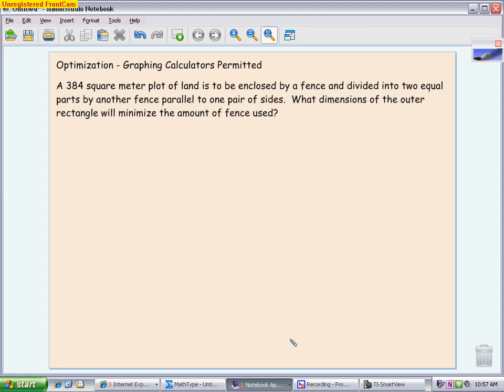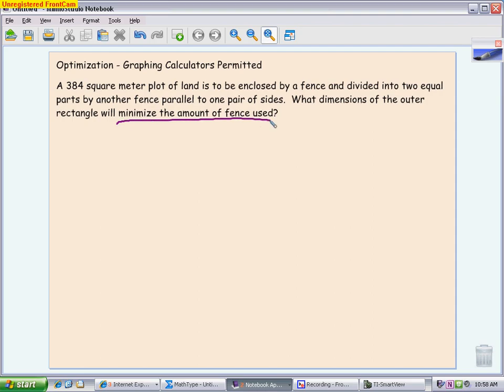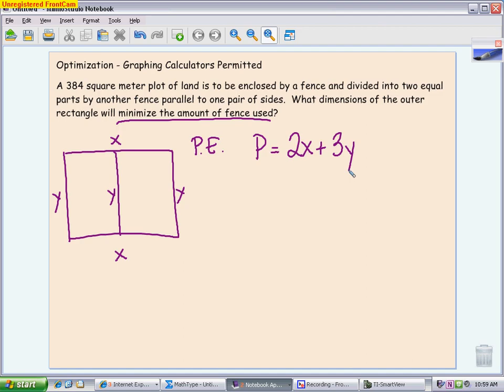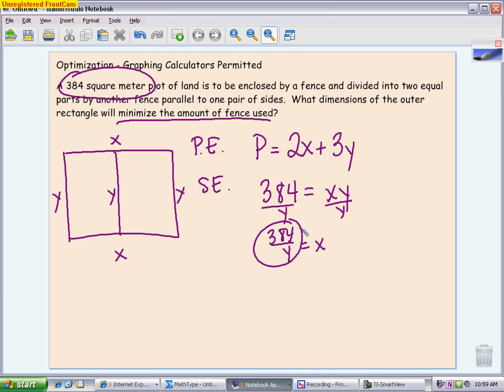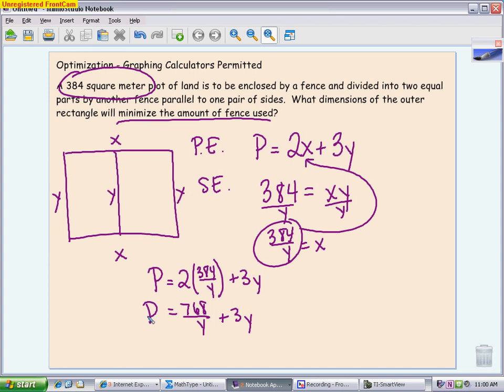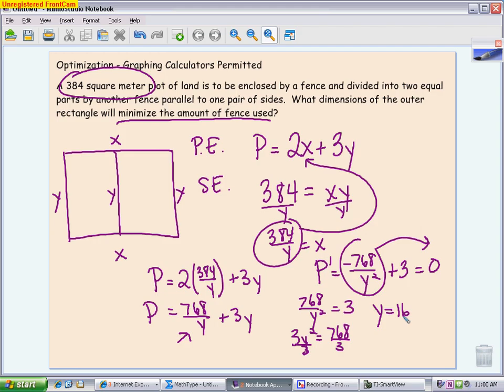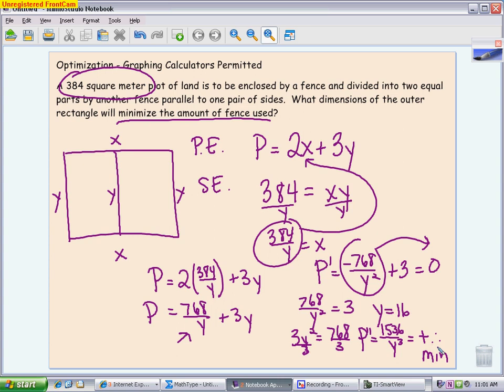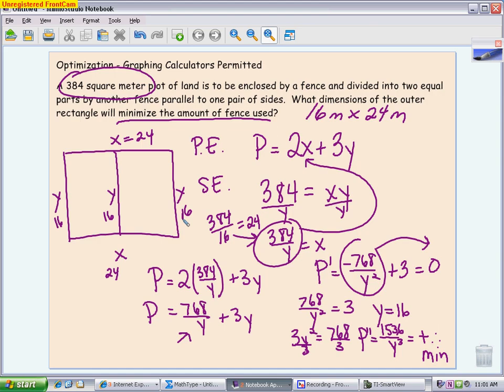AP Calculus: 3.7 Optimization Review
This is an area/perimeter problem that requires the students to minimize perimeter when given a value for area.